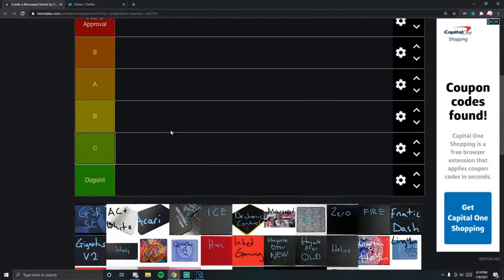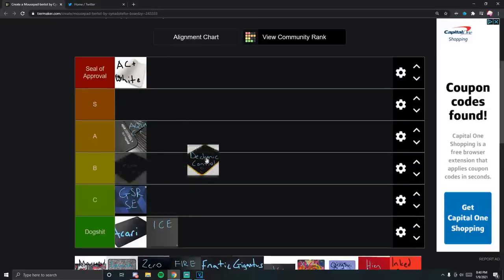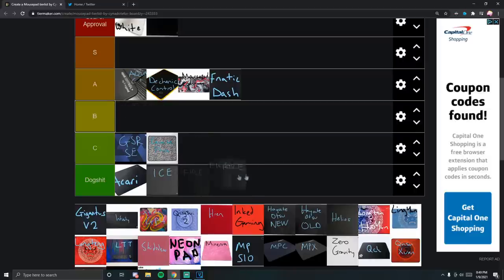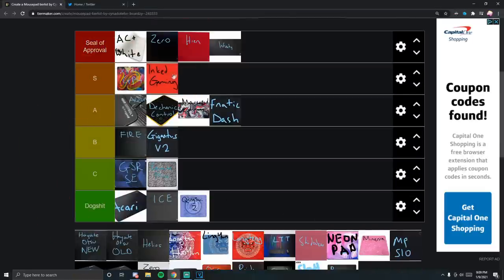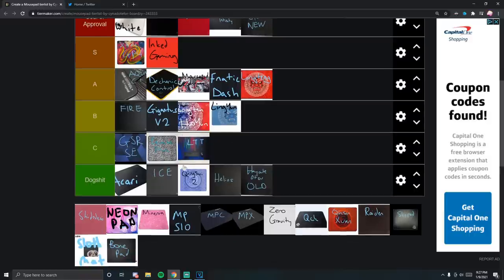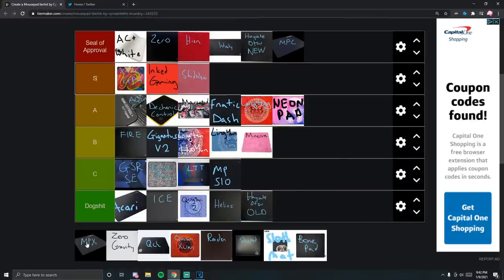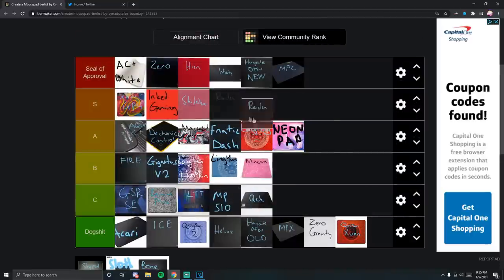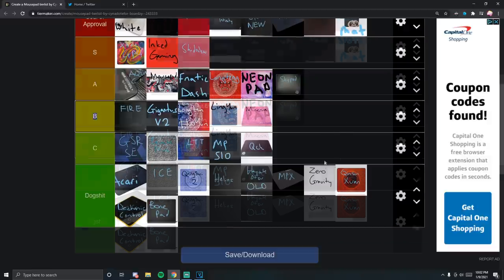2021 ULTIMATE Gaming MOUSEPAD Tier List *SHOCKING* 😲🤯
The most thorough, in depth, statistically backed mousepad tier list this world has ever seen. a few pads ive used arent on this list lmao whoops (none were A tier or better) blame